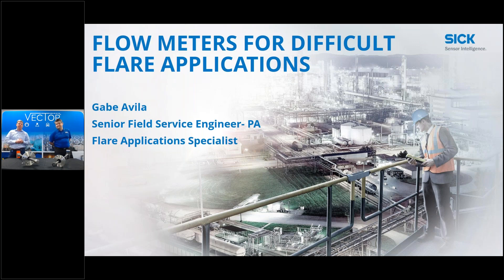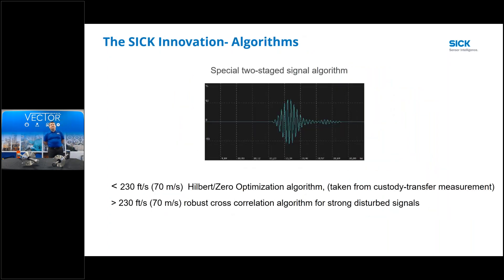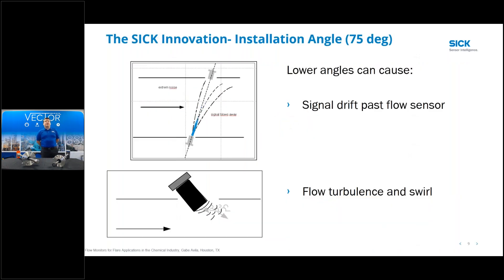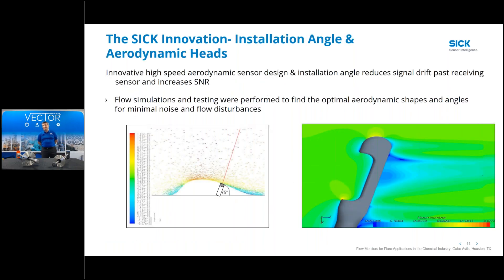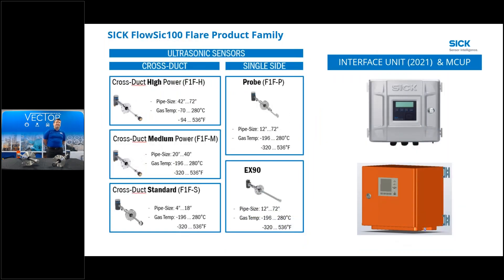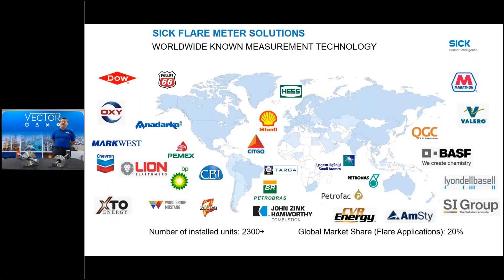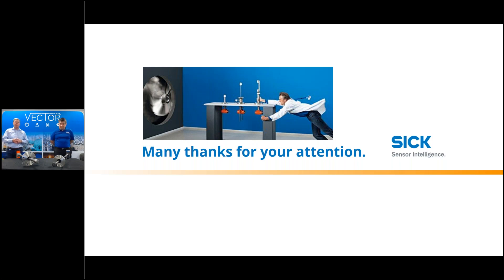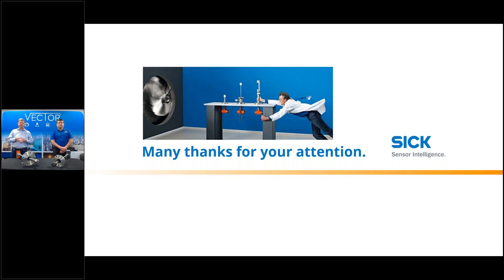Flow Meters For Difficult Flare Applications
SICK is one of the world’s leading producers of sensors and sensor solutions for industrial applications. As a technology and market leader, SICK’s sensors and application solutions for industrial use create the perfect basis for reliable and efficient control of processes, for protecting people from accidents, and for preventing environmental damage.